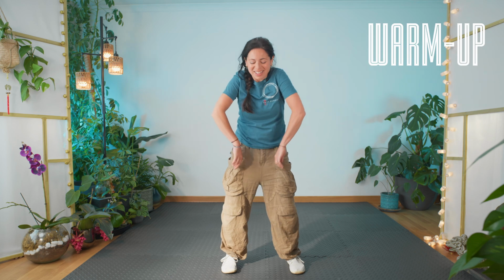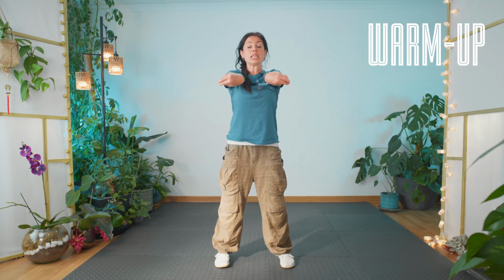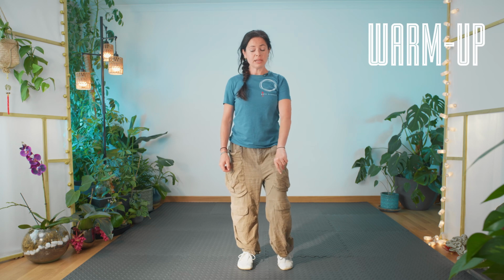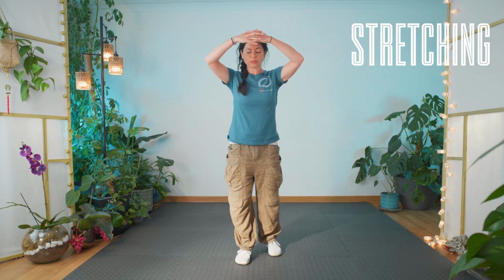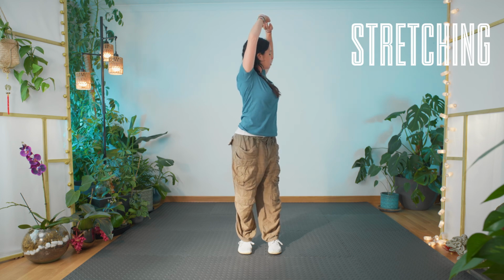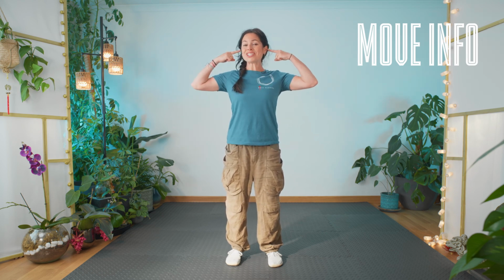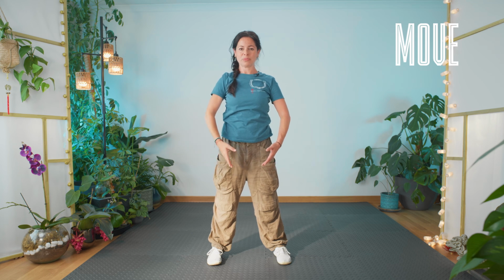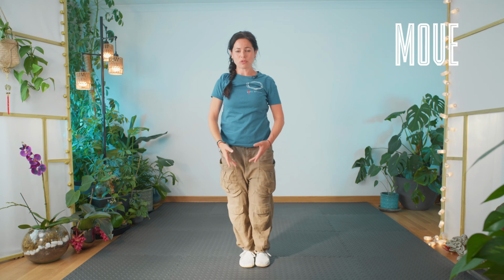QIGONG/Chi Kung GOODNESS with Tina from the livestream - Twin Peaks Refuse to Listen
From the livestream
29 July 2024

Todays move : Twin Peaks Refuse to Listen
for Soothing the Heart and Excess Heat

From our Ruyi School Facebook livestream, Monday mornings 10am (UK GMT)

—- WHEN YOU JOIN IN —
Always practice in a safe space with plenty of room around you and do everything to where you are comfortable.

You take responsibility for yourself and your actions. Always consult a doctor if you are unsure.

—-YOUR INSTRUCTOR—
Tina Faulkner Elders began her training in Gong Fu and Chin Na as a child under her father, Gordon Faulkner, who also taught Mantak Chia's internal practices and meditations. This early exposure fostered her lifelong passion for Taijiquan. At twenty, Tina moved to Beijing to study Daoyin Yangsheng Gong at the Beijing Sports University, graduating in 1996. During this period, she excelled in international competitions, becoming a gold medallist in International Tai Chi and Qigong competitions. She studied with esteemed masters like Shi Ming and Professor Li DeYin and later opened her own school in Aberdeen, Scotland. Tina has also taught in America and Europe, and has worked with various health organisations including teaching regularly at Maggie’s centres. Her aim is to help you explore the world of Tai Chi and Qigong to better navigate life.

00:00 - Warm-up
10:37 - Standing Relaxation
14:15 - Stretching
17:50 - Move info - Twin Peaks
20:26 - Move - Twin Peaks